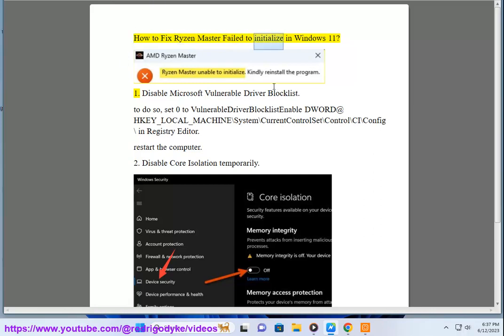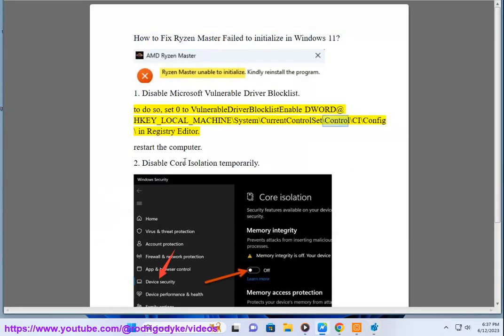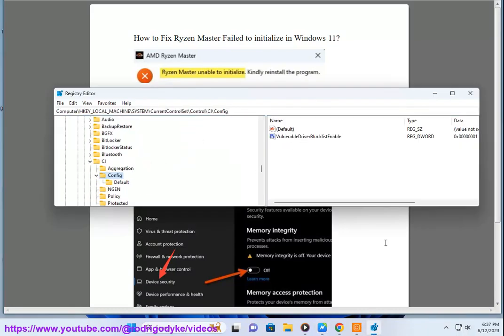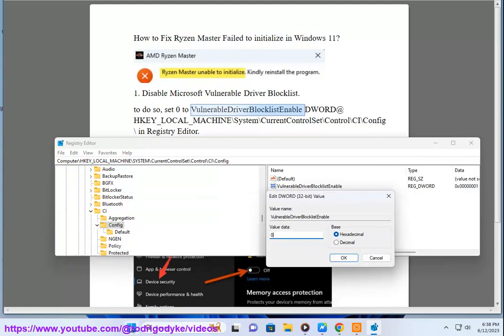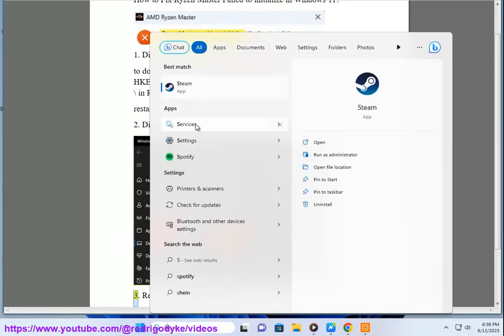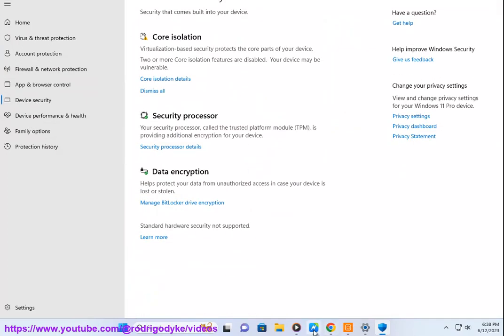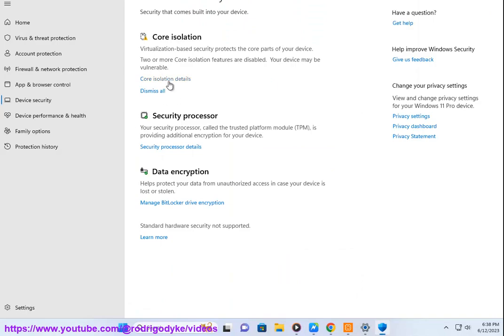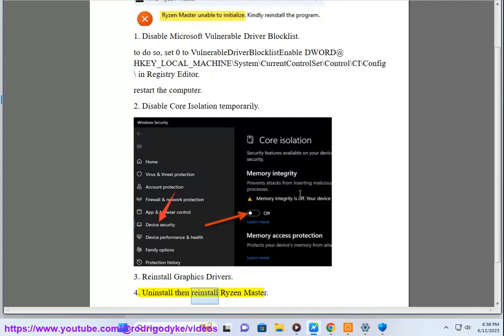Fix Ryzen Master Failed to initialize in Windows 11 (7/19/2023 Updated)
Here's how to Fix Ryzen Master Failed to initialize in Windows 11.

here are some possible solutions to the error message "Ryzen Master Failed to Initialize" in Windows 11:

1. **Reinstall Ryzen Master.** Make sure to download the latest version of Ryzen Master from the AMD website.
2. **Update your drivers.** Make sure that you have the latest drivers for your motherboard and graphics card. You can download drivers from the manufacturer's website.
3. **Disable Windows Defender.** Windows Defender may sometimes interfere with Ryzen Master. To disable Windows Defender, open Windows Security and click on Virus & threat protection. Then, click on Manage settings and toggle off Real-time protection.
4. **Run Ryzen Master as an administrator.** To run Ryzen Master as an administrator, right-click on the Ryzen Master icon and select Run as administrator.
5. **Check your BIOS settings.** Make sure that your BIOS settings are not overclocking your CPU. Overclocking can sometimes cause Ryzen Master to fail to initialize.

If you have tried all of these solutions and Ryzen Master is still not working, you may need to contact AMD support for assistance.

Here are some additional tips to prevent this error from occurring:

* **Make sure that you are using the latest version of Ryzen Master.**
* **Keep your drivers up to date.**
* **Do not overclock your CPU.**
* **If you are using a third-party antivirus program, make sure that it is compatible with Ryzen Master.**
* **If you are still having problems, contact AMD support for assistance.**

i. Here are some common Ryzen Master errors and possible solutions:

- **Ryzen Master Driver Not Installed Properly**: This error may occur if the driver is incompatible, corrupted, or blocked by third-party software. You can try to perform a clean boot, reinstall Ryzen Master, edit the registry value, download the latest AMD chipset driver, or disable any third-party antivirus.
- **Ryzen Master Unable to Initialize**: This error may occur if the Ryzen Master installation is corrupted or outdated. You can try to uninstall Ryzen Master and chipset drivers, delete registry entries, reinstall chipset drivers and reboot, and reinstall Ryzen Master.
- **Ryzen Master Issue**: This error may occur if there is a conflict with other software or hardware. You can try to uninstall any conflicting software such as EasyTune by GIGABYTE, run AMD Cleanup Utility, or use a different PCIe slot for your GPU.

ii. Here are some troubleshooting tips if Ryzen Master is freezing your computer:

- Update to the latest version of Ryzen Master and chipset drivers for your AMD system. Older versions may have bugs.

- Disable any overclocking you have enabled in the BIOS. Run Ryzen Master with default settings first.

- Close other monitoring/overclocking tools that may conflict with Ryzen Master.

- Reset Ryzen Master to default settings by going to Options - Restore Factory Defaults.

- Make sure Windows and BIOS are up to date. Incompatibility issues can cause freezing.

- Check CPU and GPU temperatures - overheating components can lock up Ryzen Master. Improve cooling if needed.

- Try running Ryzen Master as Administrator to rule out permission problems.

- Change the RAM profile in BIOS like disabling XMP if system is unstable at higher RAM speeds.

- As a last resort, uninstall and reinstall the latest version of Ryzen Master completely using revo uninstaller.

- Consider a clean install of Windows if instability persists across reboots.

Ryzen Master freezing is often due to instability when overclocking or monitoring AMD Ryzen systems. Resetting to stock settings and updating software is often required to resolve it.

iii. Here are some things to check if Ryzen Master is not allowing you to overclock your AMD Ryzen CPU:

- Make sure overclocking is enabled in your motherboard BIOS settings. Overclocking options are usually under the "OC" or "Advanced" menus.

- Disable any other overclocking software or tools that could be conflicting with Ryzen Master. Close background apps too.

- Update to latest Ryzen Master and AMD chipset drivers. Old versions may have overclocking bugs.

- On older Ryzen CPUs, overclocking may only be allowed on specific motherboard chipsets like X370/X470. Check CPU and motherboard compatibility.

- Certain power plans in Windows like "Power Saver" will block CPU overclocking. Use "Balanced" or "High Performance" plans.

- Check that CPU temperature and voltage headroom is sufficient for overclocking. Overheating could throttle clocks.

- In Ryzen Master settings, check that PBO, Core Boost, and voltage controls are enabled under Advanced options.

- A BIOS update may be needed to enable overclocking on newer Ryzen CPUs. Flash to the latest BIOS version.

- If all else fails, a BIOS reset or board re-flash could overwrite any instability blocking overclocks.